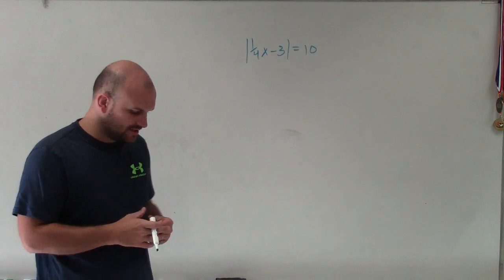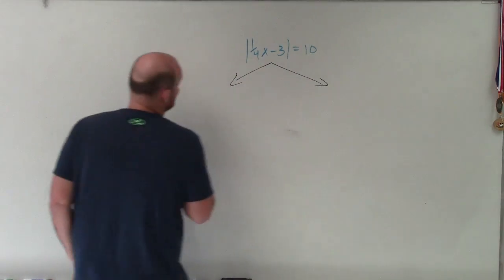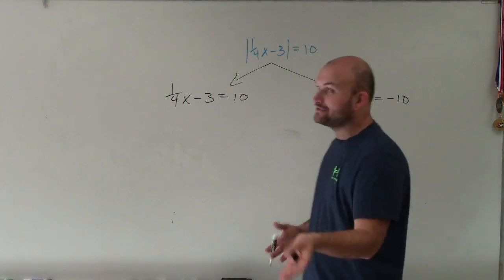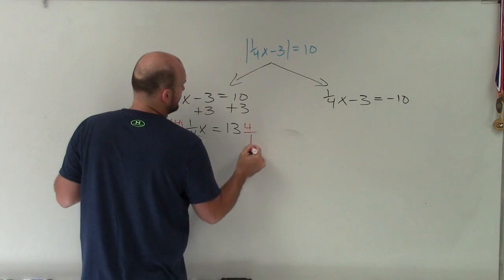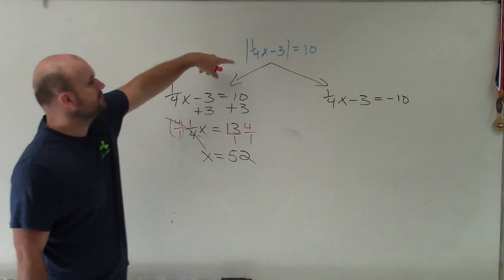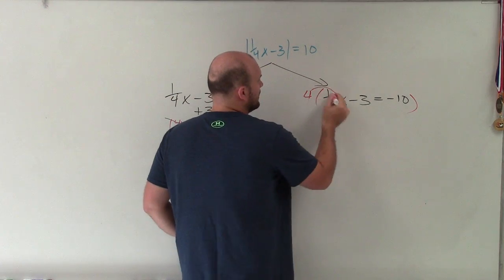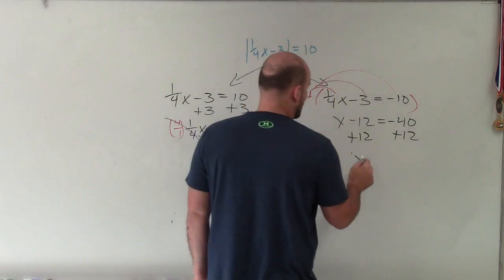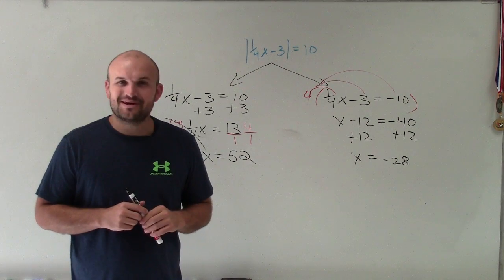Easily Solve an Absolute Value Equation With a Fraction